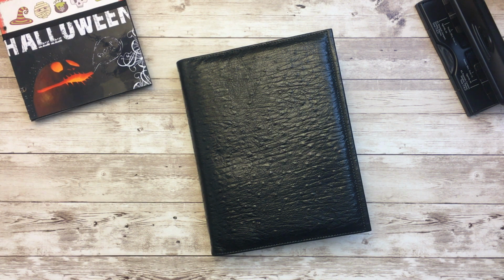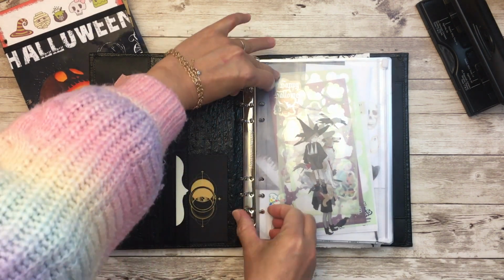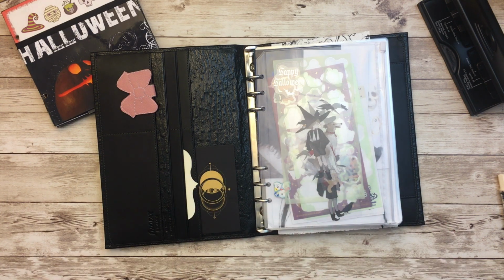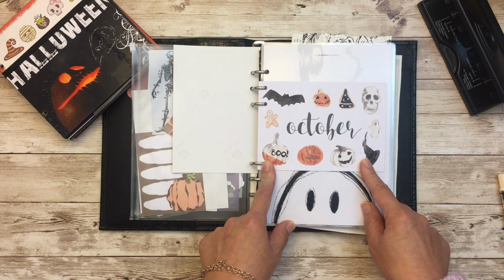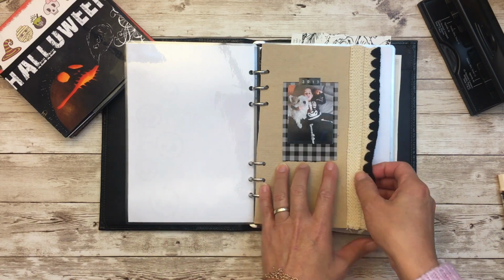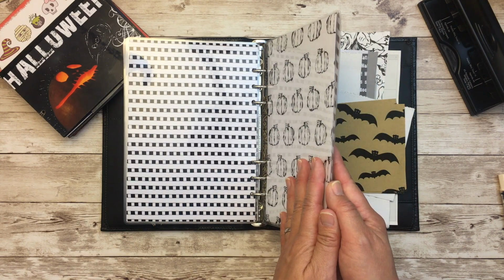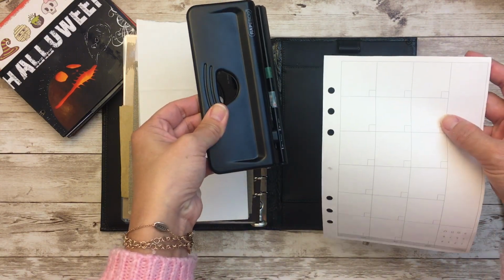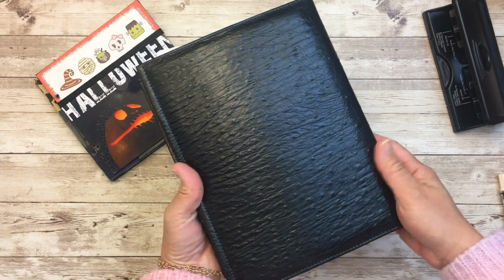Filofax Regency A5 Binder for Halloween Scrapbooking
Hello! My name is Linda, also known as tortagialla around the internet. I love creative journaling and all the stationery things.